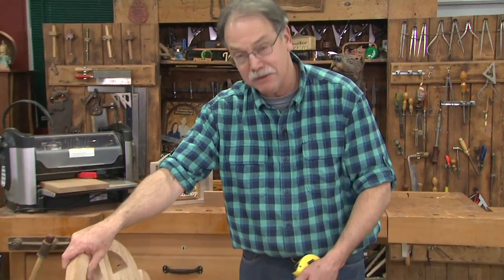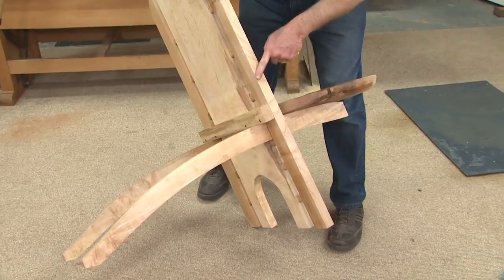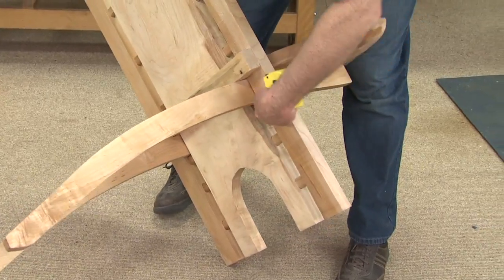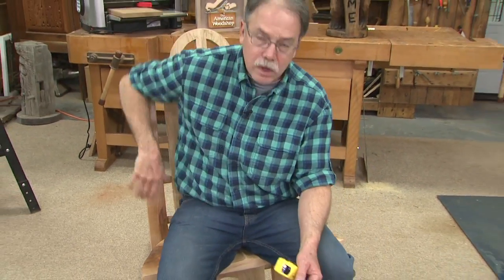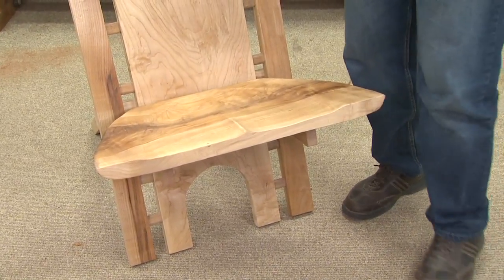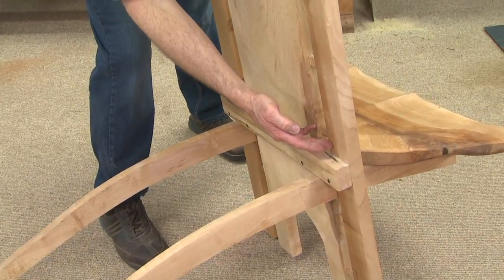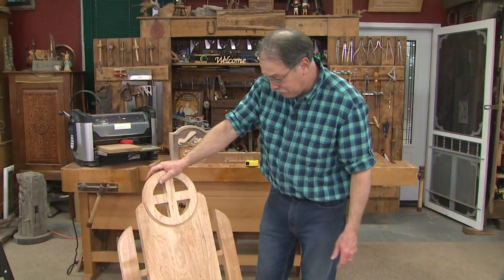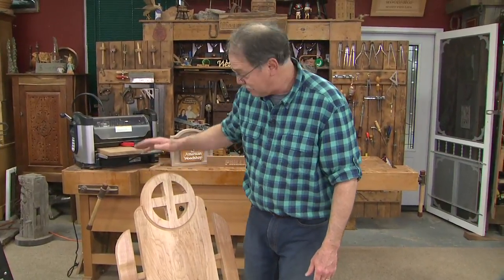The American Woodshop Season 22 Web Extra: Cross Brace Chairs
Scott breaks down the design of a cross brace wooden chair using domino joints for the home garden or patio.